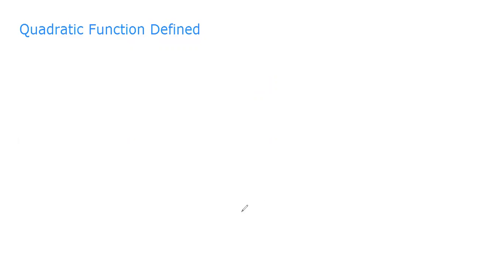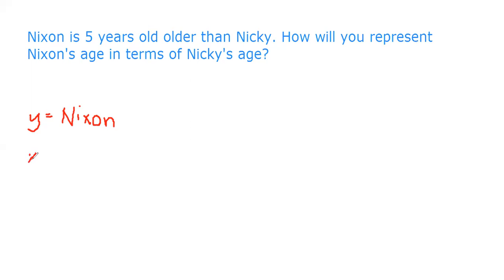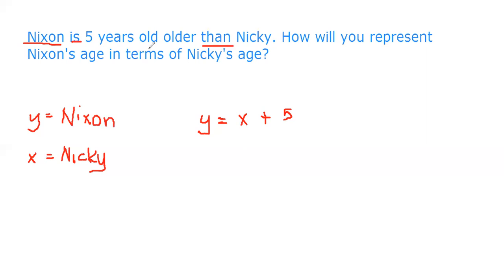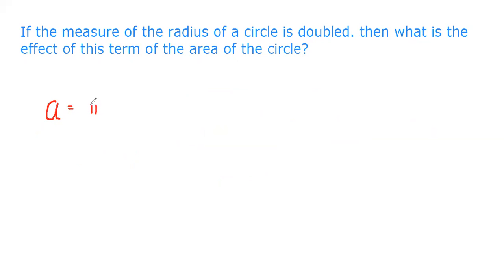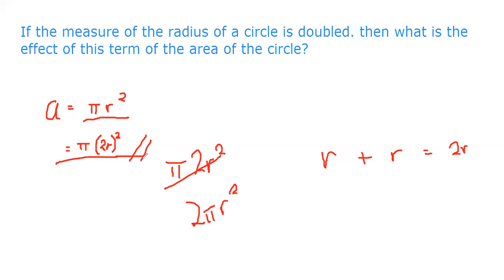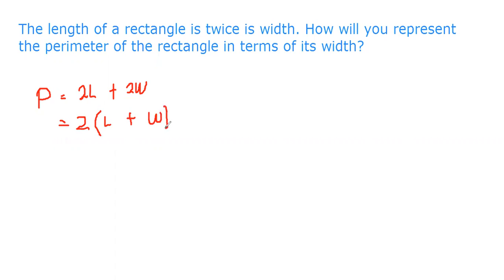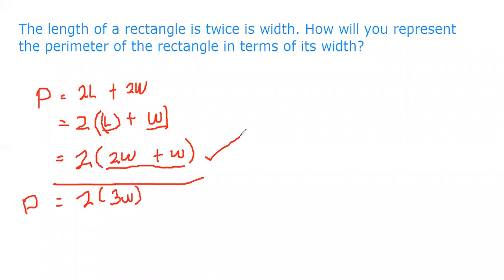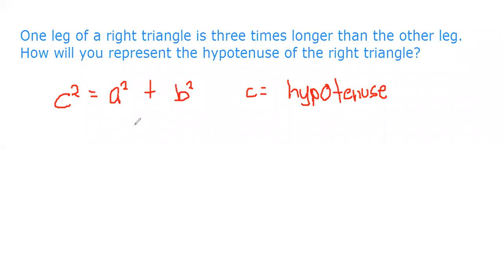[TAGALOG] Quadratic Function Defined || 9th Grade || Math